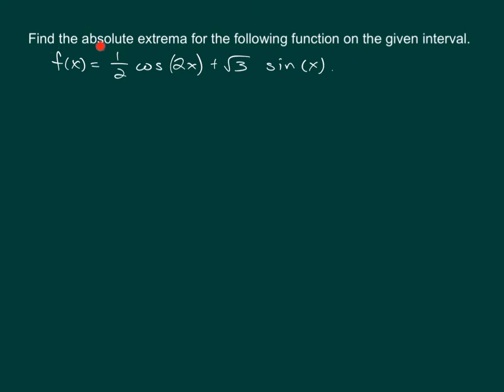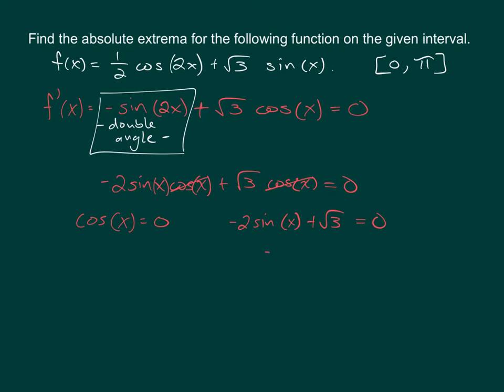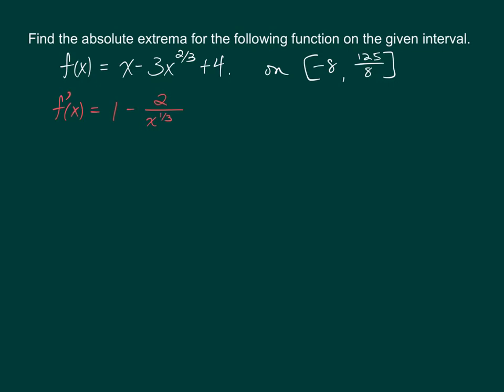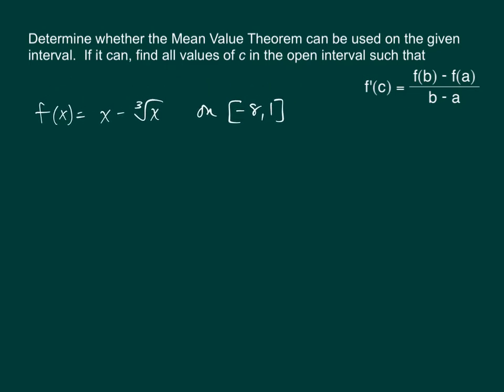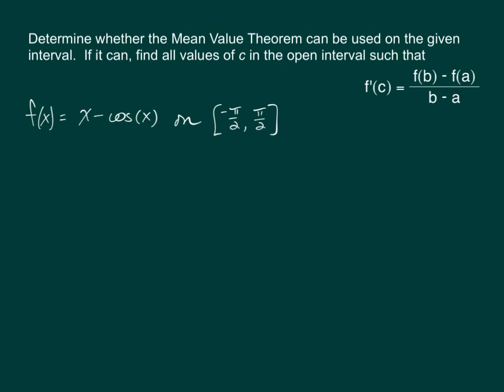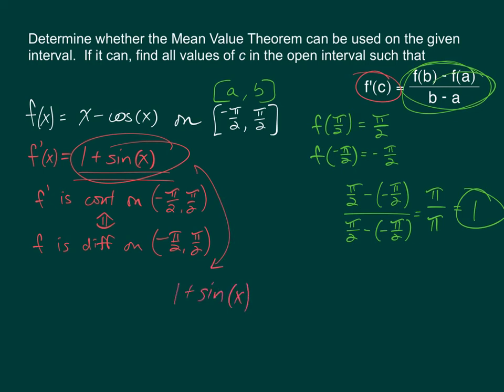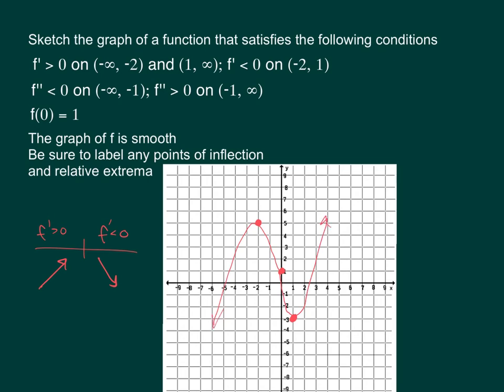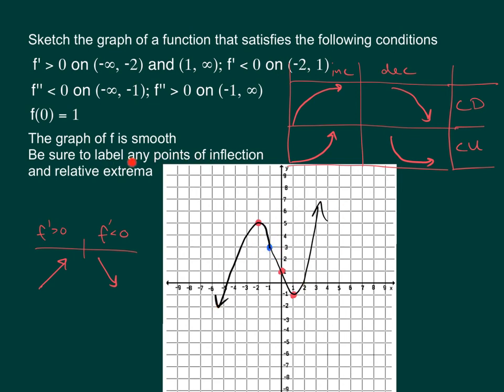Exam 3 review- MVT, Absolute extrema, 1